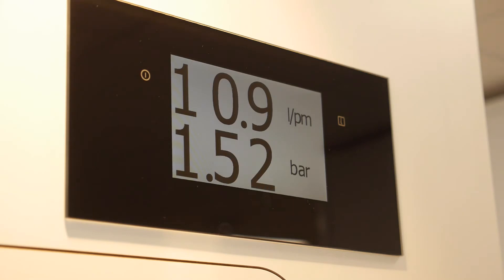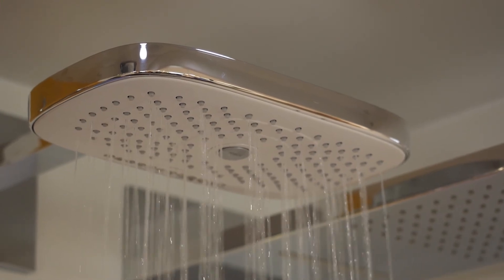BOHEN Shower Bar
Discover how BOHEN can make your dream shower a reality!